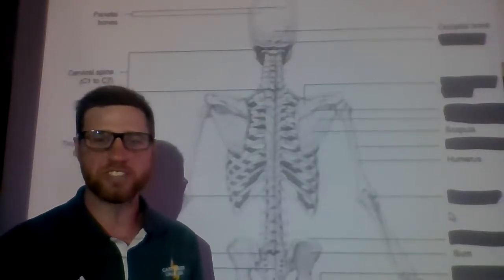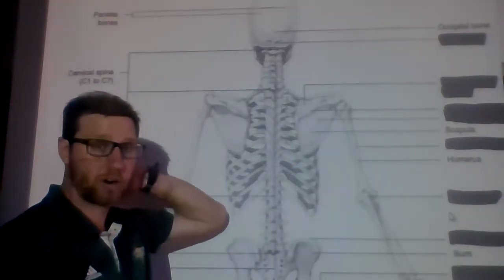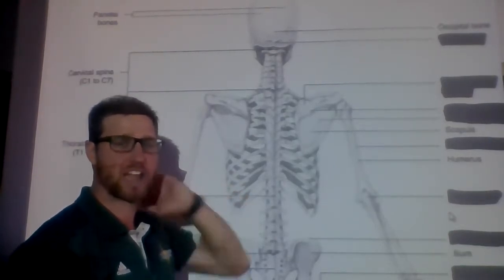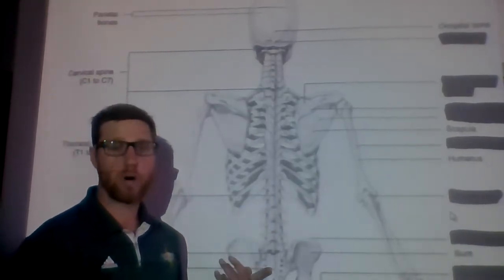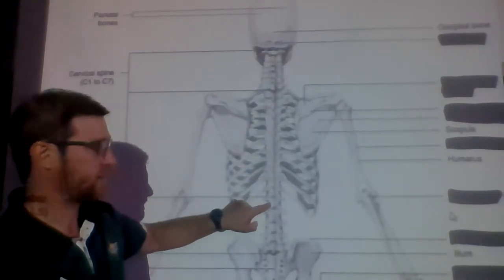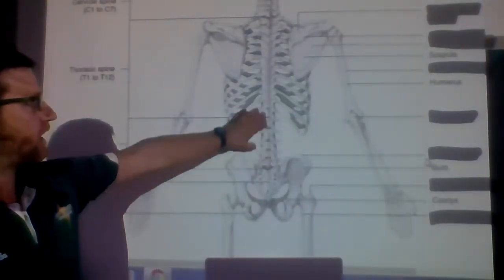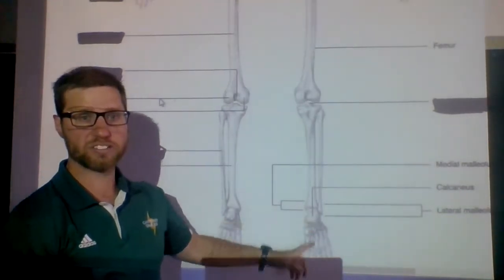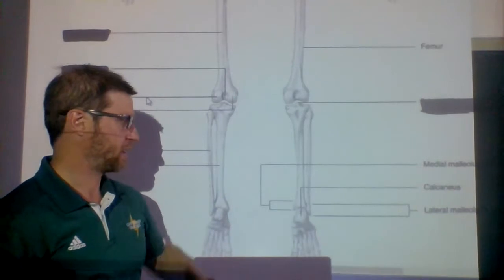PSK4U Posterior Skeleton